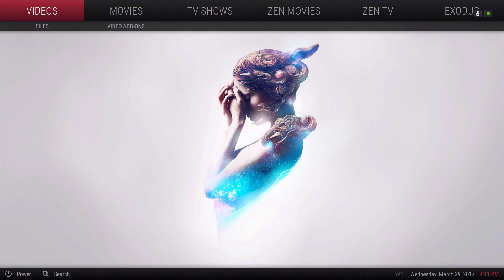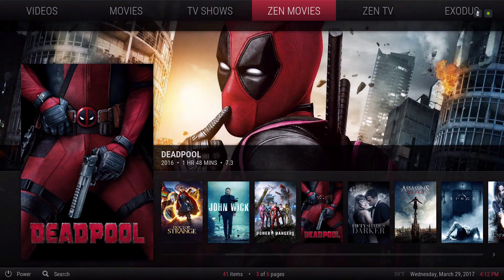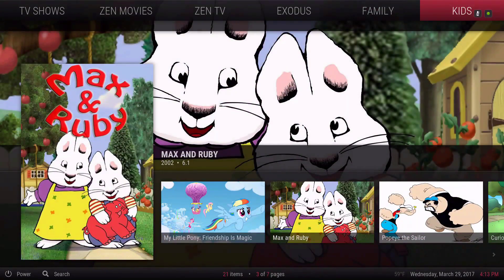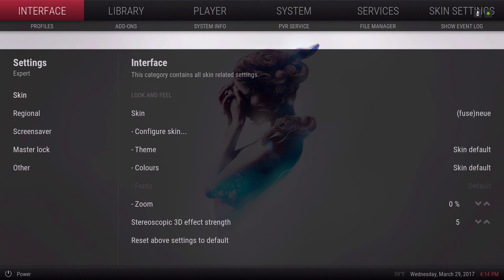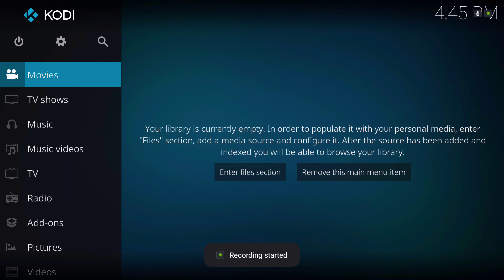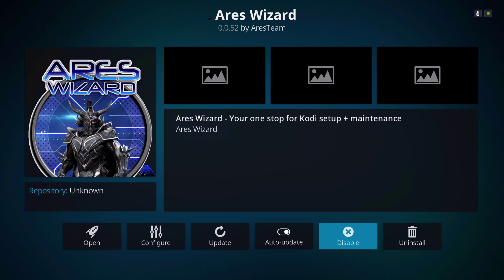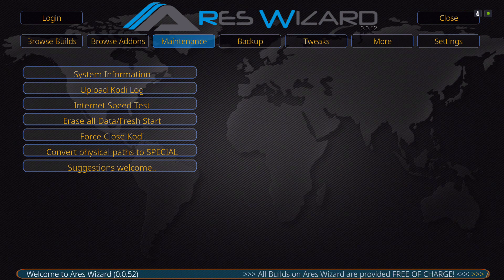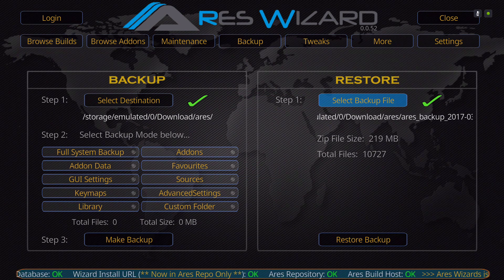The best Kodi 17 Krypton builds update 2017 for the (Fuse)neue Skin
One of the best kodi 17 krypton builds update to the (fuse)neue skin is available for your kodi 17. it's still good for your firestick and any device. at the end of the video i show how to install using the ares wizard.